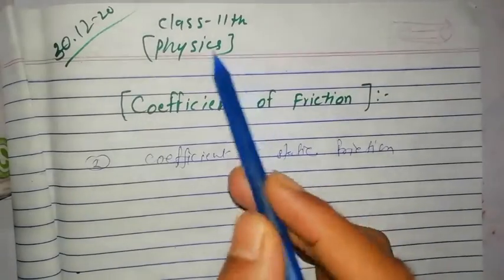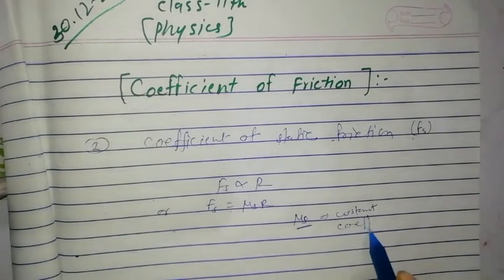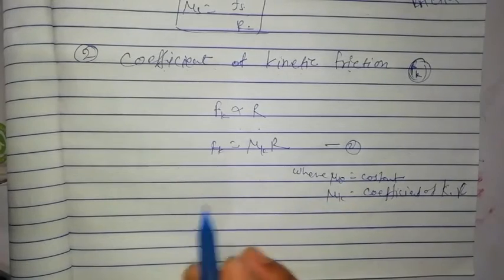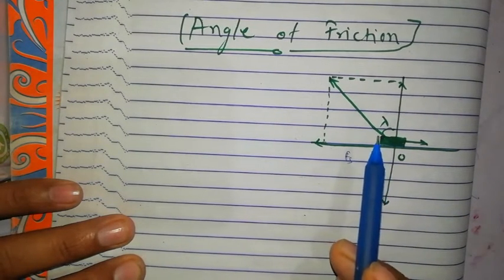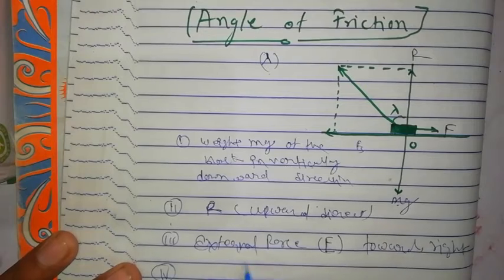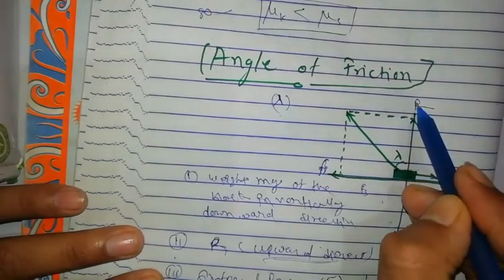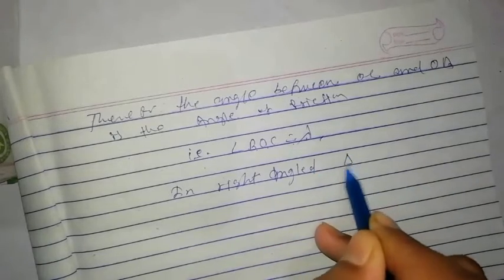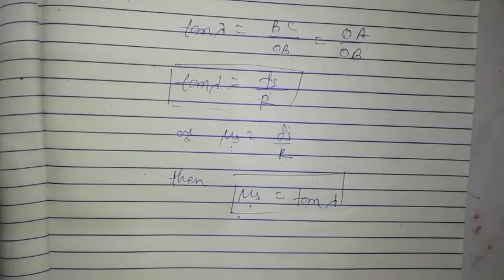Coefficient of Friction and Angle of Friction 11th physics .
Holy cross school kawardha